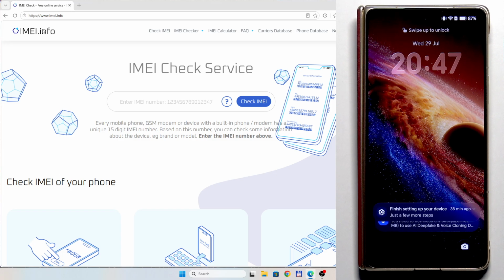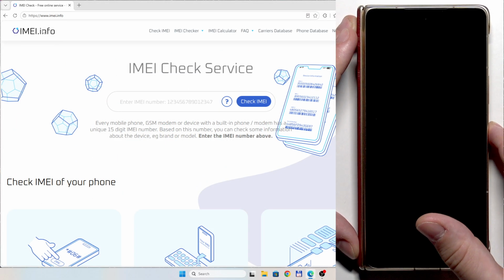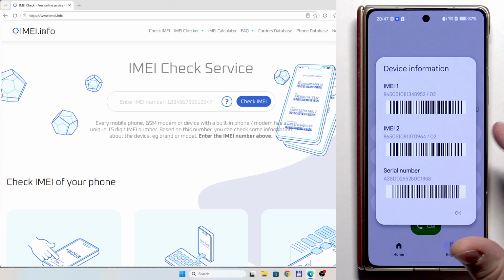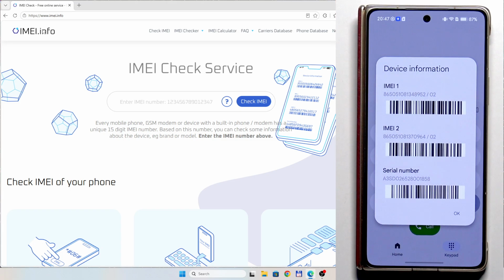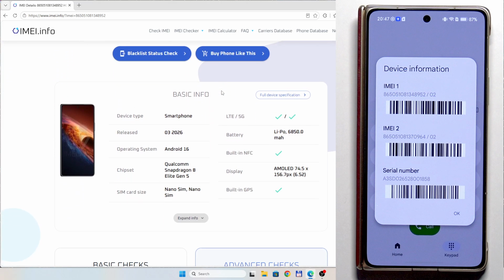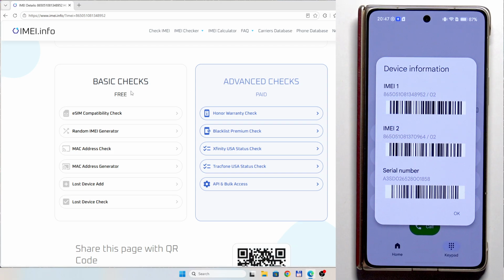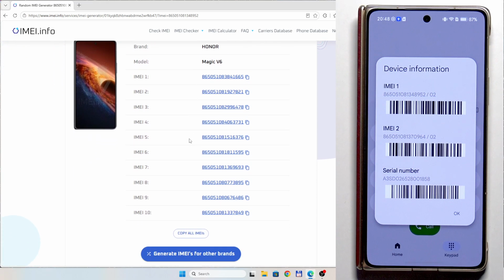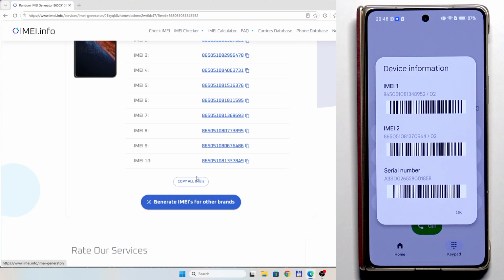HONOR Magic V6 - How to Generate Random IMEI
In this video we show how to find the IMEI on your HONOR Magic V6 and how to check it for authenticity. You will learn the safe way to view your phone’s IMEI (using the dialer code), how to verify the number with official sources, and important legal and safety warnings about using or copying IMEIs. This guide is for device owners, repair techs, and developers who need to verify device identity. We do NOT support generating or using fake IMEIs — that can be illegal and will likely get a device blocked from networks. Follow the steps shown here to keep your HONOR Magic V6 secure and properly registered.

How to find IMEI on HONOR Magic V6?
How to check IMEI authenticity HONOR Magic V6?
Is it legal to use a random IMEI on HONOR Magic V6?

0:00 Intro and overview
0:10 How to view IMEI on HONOR Magic V6 (dial *#06#)
0:20 Where to find IMEI in settings and on the box
0:35 How to verify IMEI with manufacturer or official IMEI checkers
0:50 Safety, legal notes and why not to use fake IMEIs
1:05 Closing and reminders